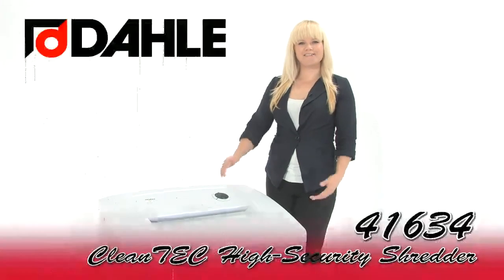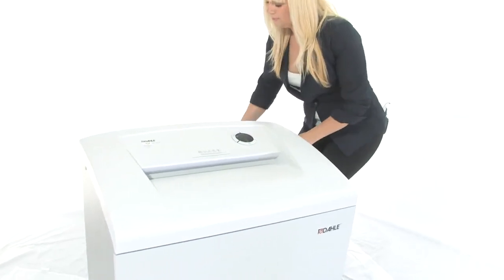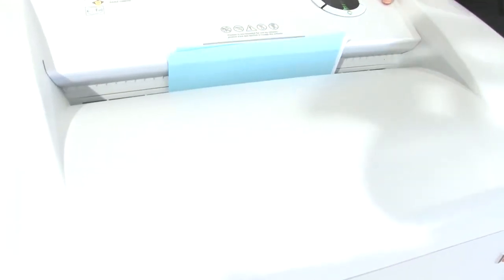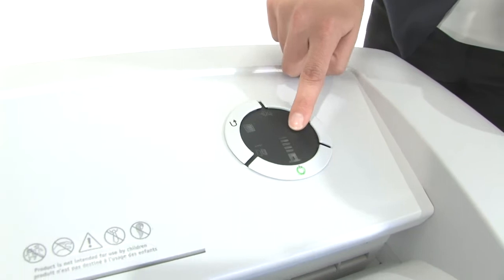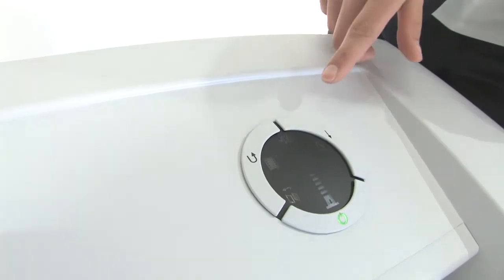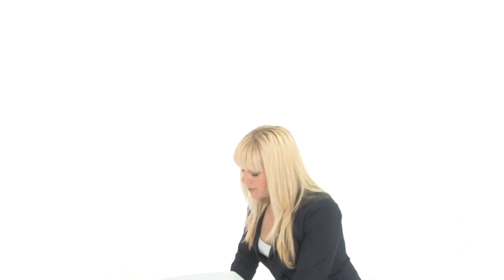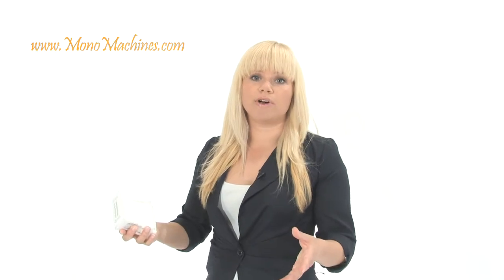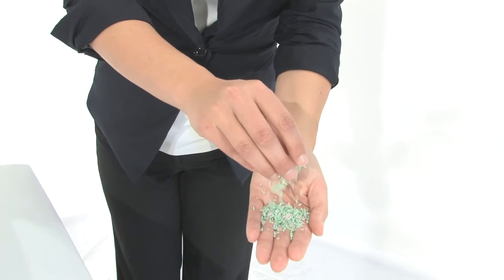Dahle 41634 CleanTEC High Security Shredder - Level 6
With the unique DAHLE CleanTEC® filter system for a better indoor climate and the convenience of the DAHLE Safe Technology safety package. Powerful motor for high shredding capacity, particularly quiet. Solid-steel cutters in special high-grade steel can cope with paper clips and staples. User-friendly electronics with electronic start/stop function controlled by integrated light barrier. Ergonomically designed control panel with illuminated function and information unit. Simple and safe paper infeed. Motor cuts out automatically when waste bag is full and door is open. Auto-reverse function. Energy saving from two inactivity levels: Sleep mode after 10 minutes and complete shut-down after 30 minutes. Widely opening door for convenient waste bag disposal. Good mobility from large casters and brakes for firm standing. High-quality wooden base cabinet. Including 10 waste bags and 400 ml of oil.

* NSA Approval Pending - NSA Currently Testing
* Innovative DAHLE CleanTEC® filter system for reducing fine dust. Made of special 3-ply, fully recyclable non-woven material and can be changed quickly and easily.
* Permanent measurement of paper volume for uninterrupted shredding.
* Automatic acoustic switch-off function stops the motor instantly.
* Solid-steel cutters in special steel can cope with paper clips and staples.
* Multi-function control panel for fast, easy operation.

***Detailed Specs & Low Pricing on the Dahle 41634 CleanTEC High Security Shredder - Level 6 CLICK BELOW***